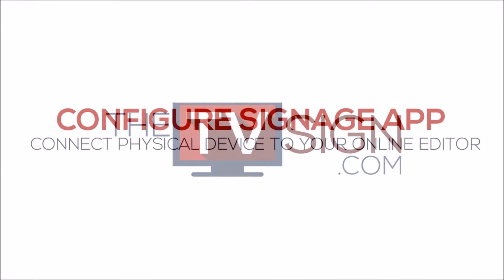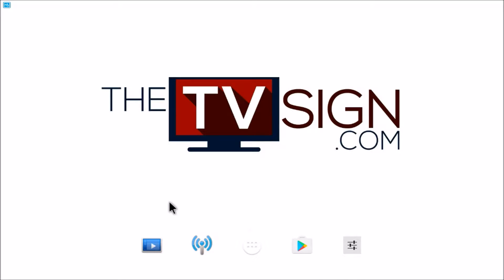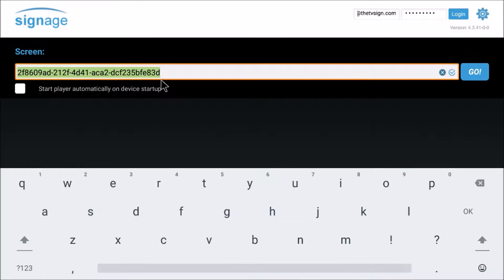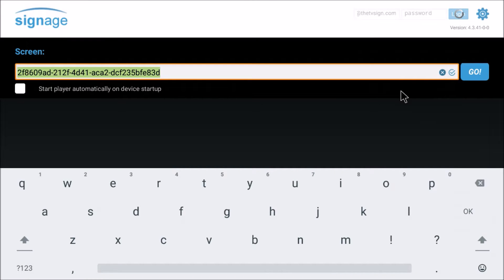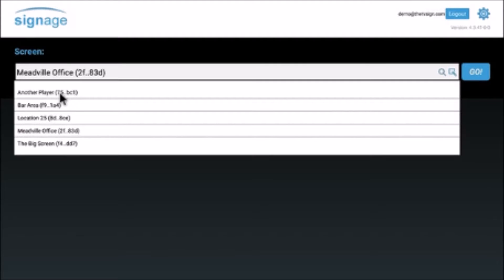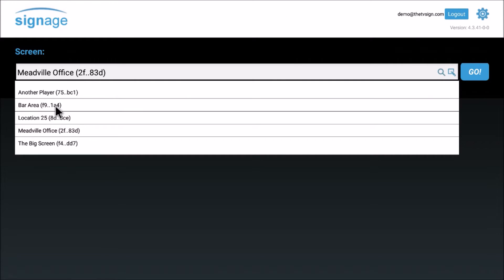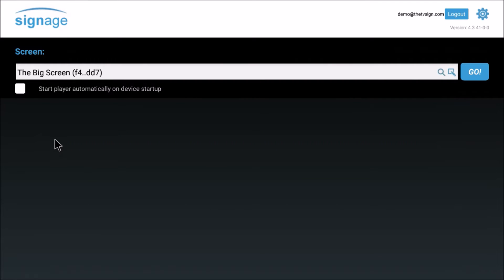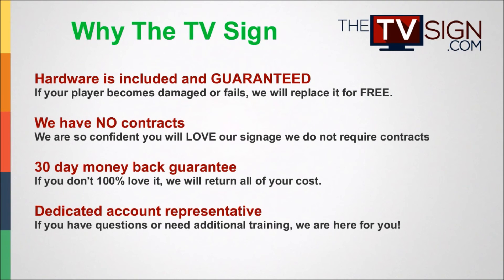Setting up the Digital Signage Player App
This videos describes how to connect your physical digital signage player with your online account.